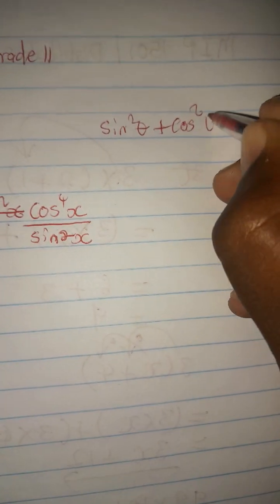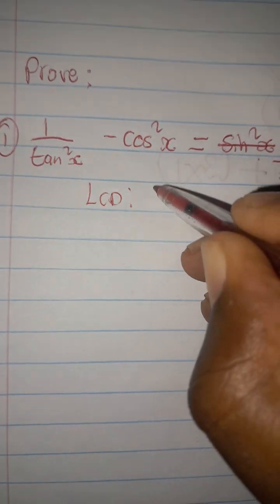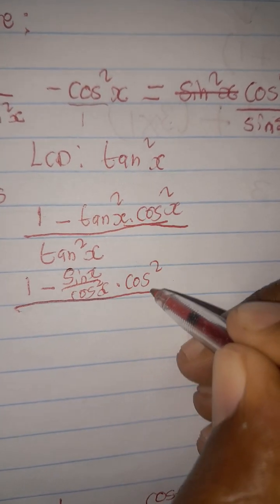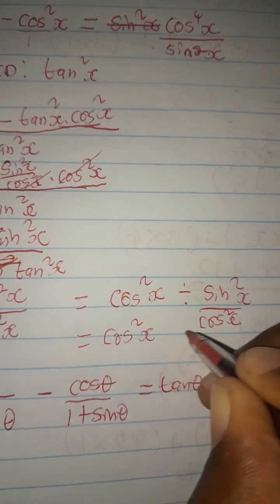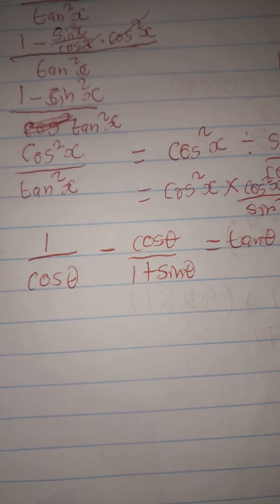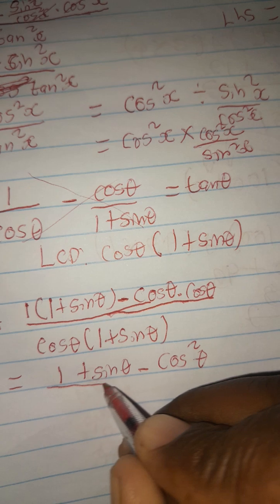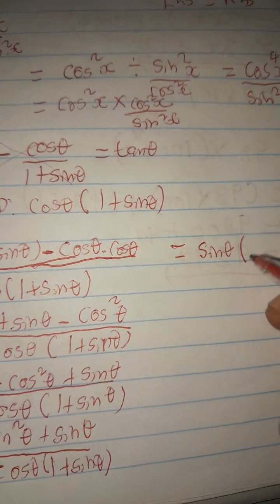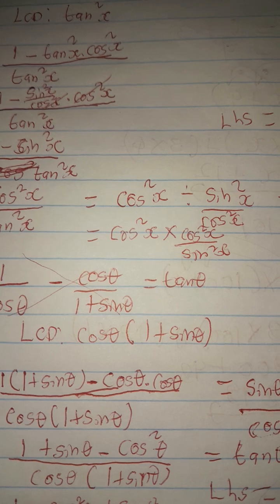Grade 11 Identities